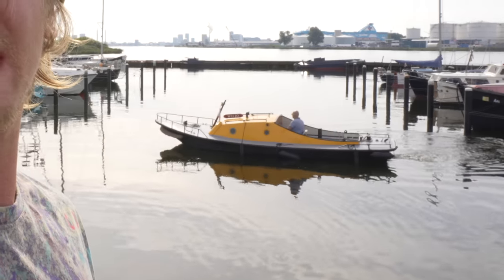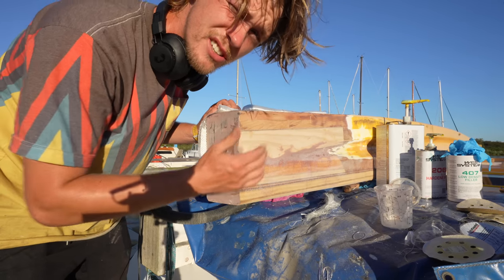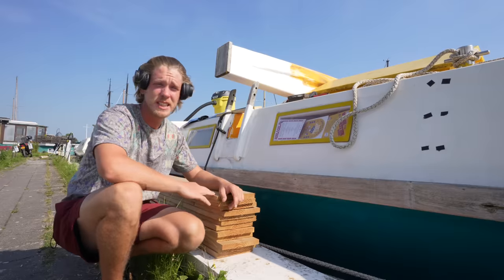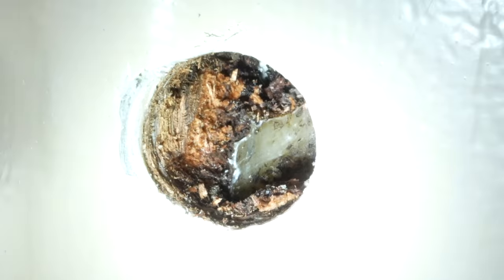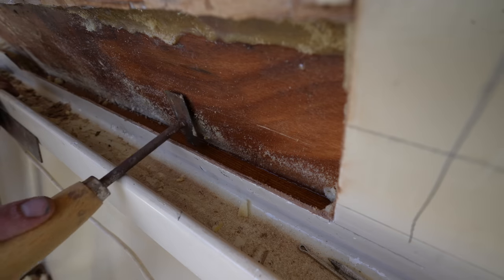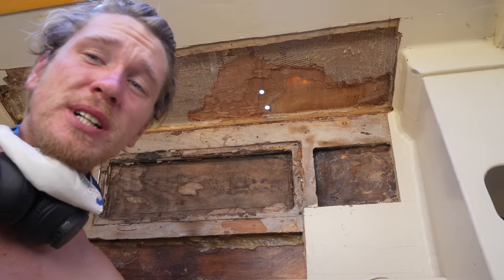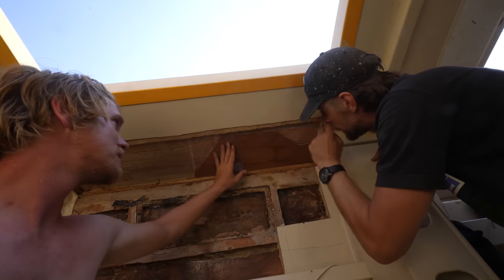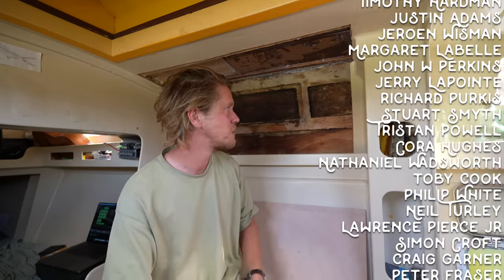Ripping Out My Boat’s Rotten Interior (So I Can Go Sailing) | Wildling Sailing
Getting my interior solid enough to put some main shroud chainplates. It’s never easy with this much rot.

Thomas’s Channel: @sailingnewhope